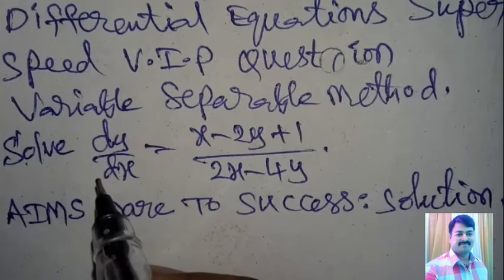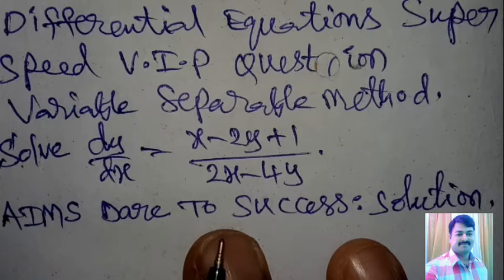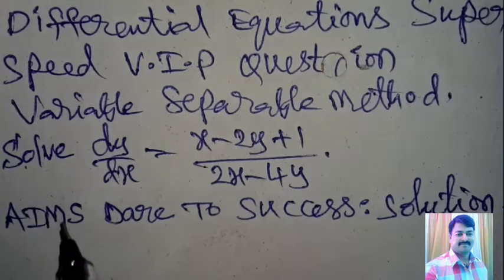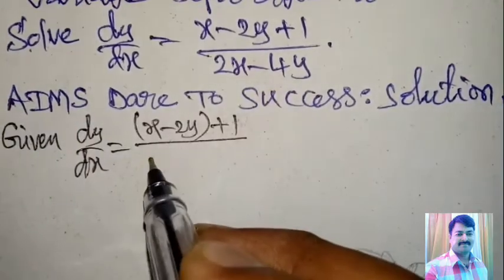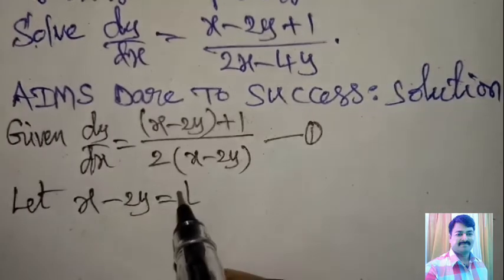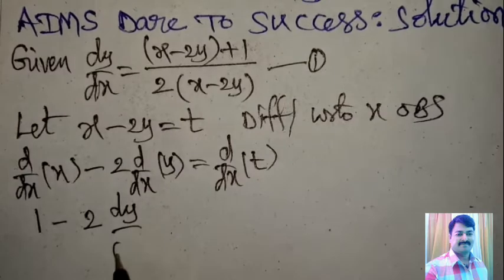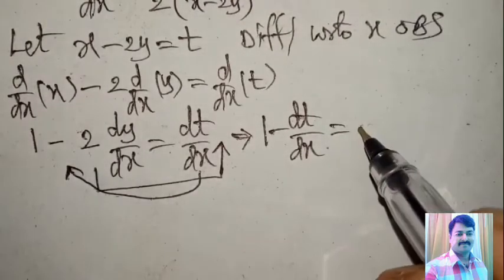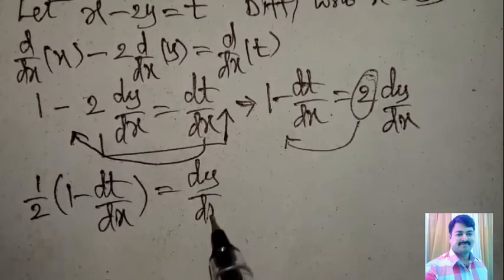dy/dx=(x - 2y + 1)/(2x - 4y)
👇AIMS DARE TO SUCCESS MADE IN INDIA GOOGLE DRIVE LINKS 👇
👇Maths 1A [AP & TS]👇

Solve dy/dx=(x - 2y + 1)/(2x - 4y)